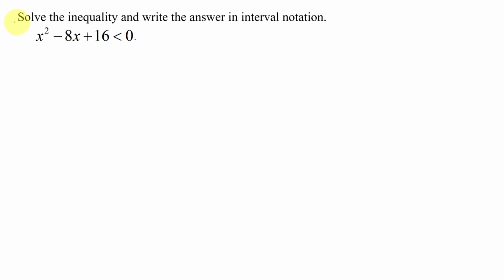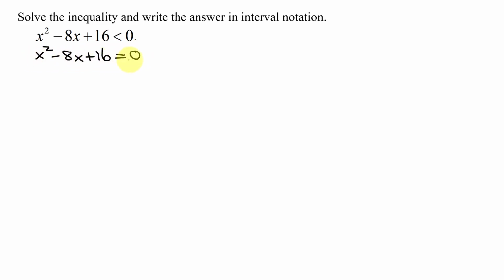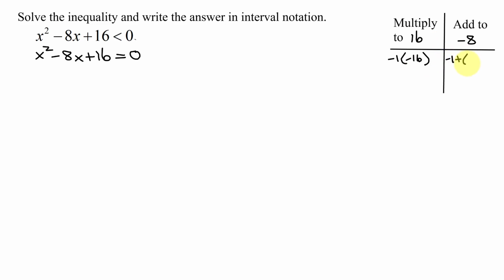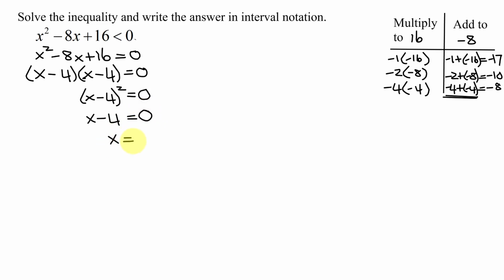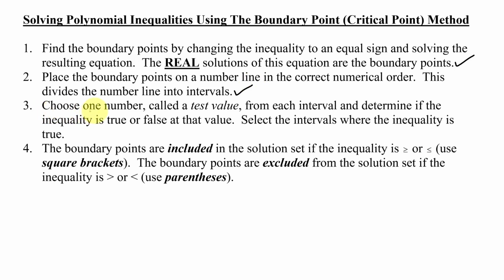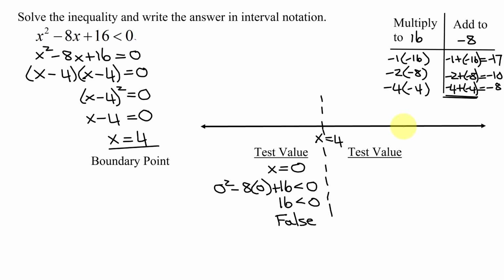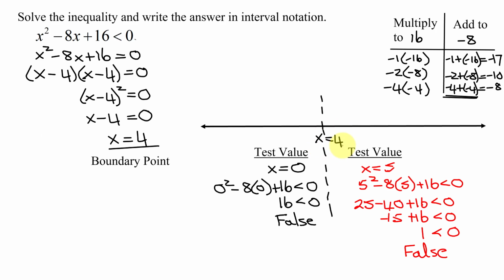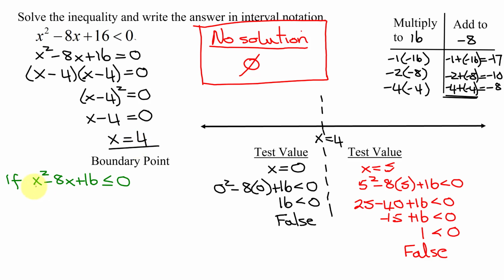Solve Quadratic Inequality Using Boundary Points (Critical Points) EX 3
x^2-8x+16 is less than 0 is the quadratic inequality to be solved. The steps in solving a quadratic inequality using boundary points (critical points) are explained.  (1) The inequality symbol is replaced by an equal sign and this quadratic equation is solved by factoring. There is only one solution to this equation so it is the boundary point and this is the only point at which the inequality can change from true to false or from false to true.  (2) The boundary point is plotted on the number line and it separates the number line into two intervals.  (3) One test value in each region is used to see if the inequality is true or false and the inequality is false in both regions.  (4)  As the inequality was "less than" the boundary point is not part of the solution so the answer to this problem is "No Solution".  Finally the solution to the inequality x^2-8x+16 is less than or equal to 0 is discussed.

Timestamps:
0:00 Introduction
0:29 Steps for Solving Polynomial Inequalities
1:10 Finding Boundary Points
3:33 Intervals on Number Line
4:07 Test Values in Each Region
5:59 Interval Notation
7:00 x^2-8x+16 is Less Than or Equal to 0